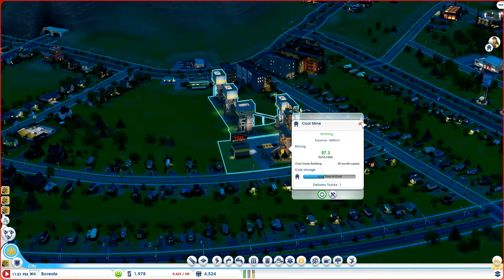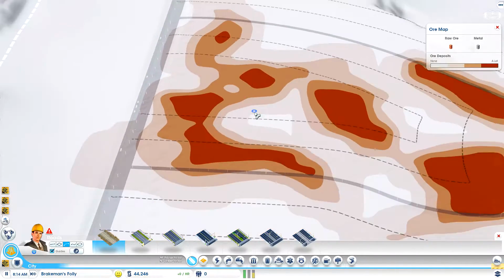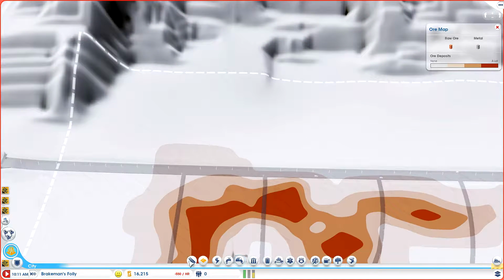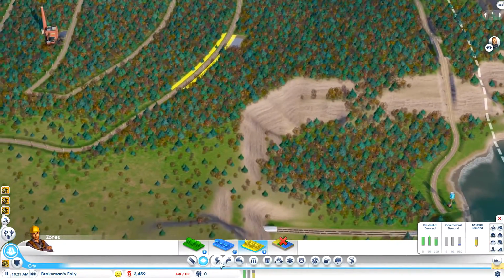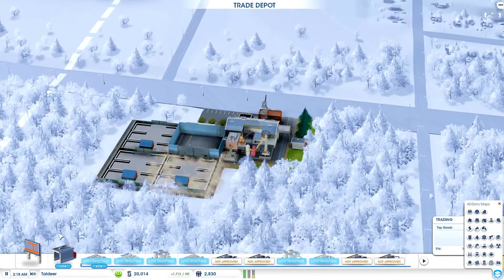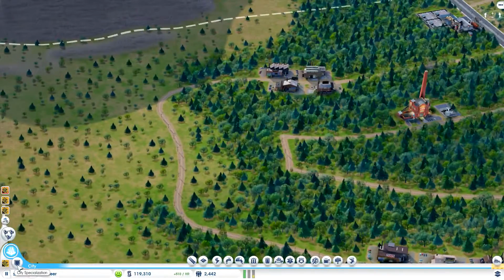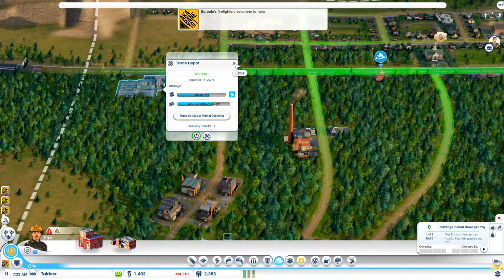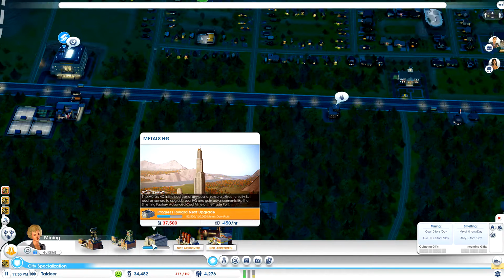SimCity (2013) 16 : Back to Basics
Time to take it easy and start a new town!